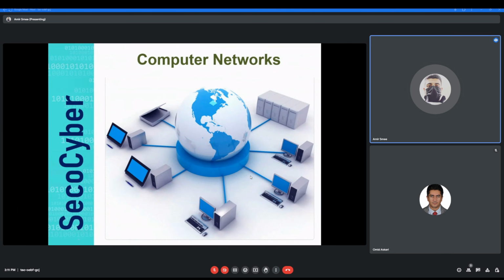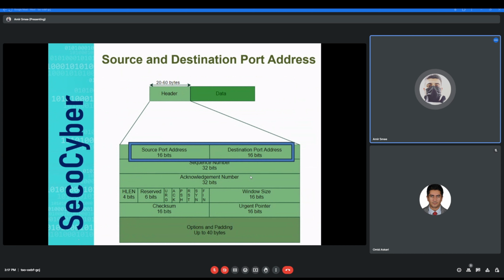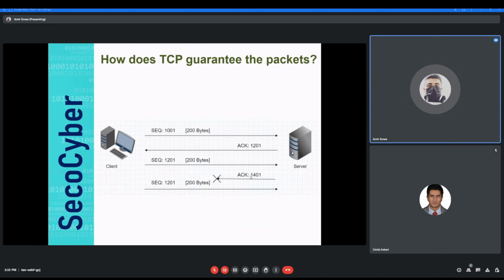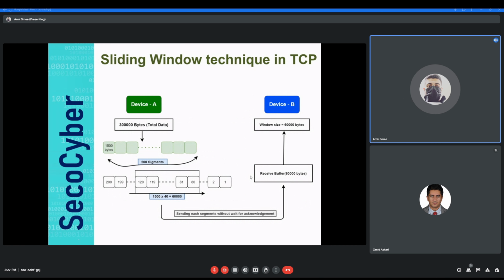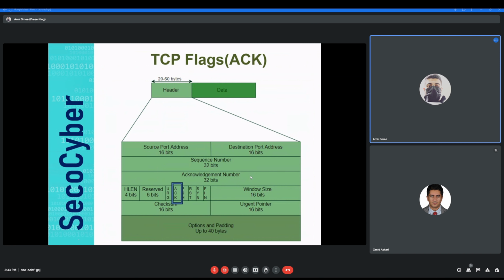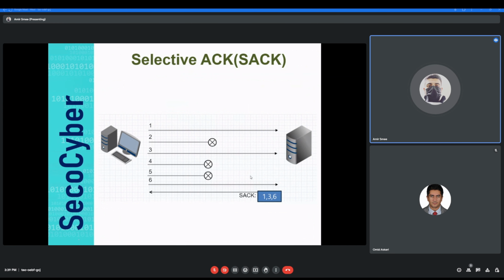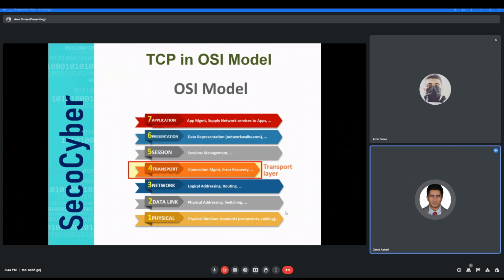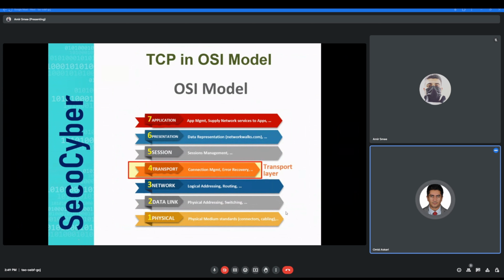Lesson 4 (Cybersecurity Zero to Hero): TCP Protocol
In this lesson on cybersecurity, we'll be diving into the TCP protocol. Learn about its role in computer networking and how it affects security. This is a crucial topic for anyone interested in online security and protection against cyber attacks. Watch now to level up your cybersecurity knowledge!
My LinkedIn Address:

0:00 - Intro
2:10 - Transfer Protocols
4:37 - what is TCP?
6:11 - TCP header
7:46 - 3-way Handshake
10:00 - Acknowledgement number and Sequence number
12:45 - Checksum
13:55 - Flow Control
21:09 - How does TCP close the connection?
21:47 - TCP Flags
25:15 - Options field
29:33 - Padding field
29:51 - offset field
30:50 - Conclusion